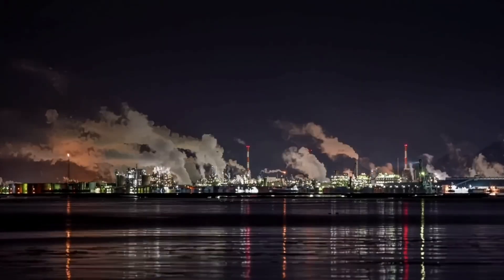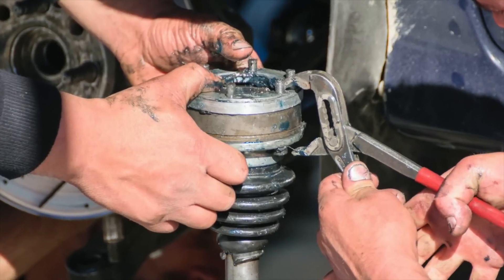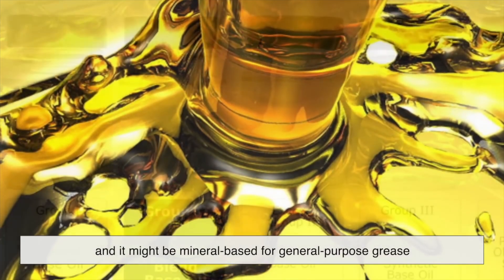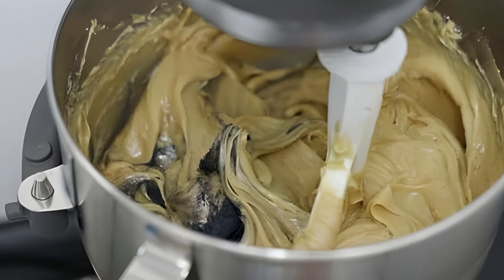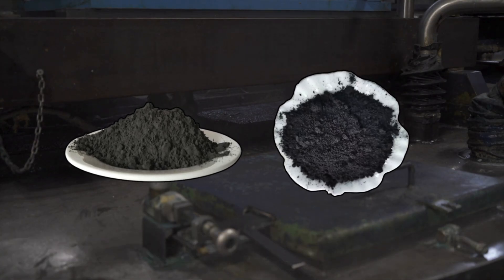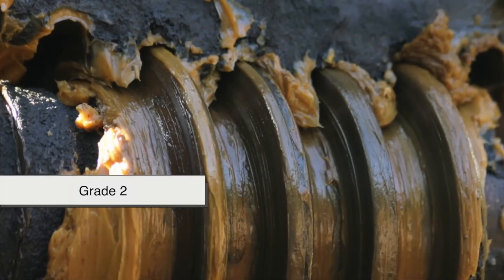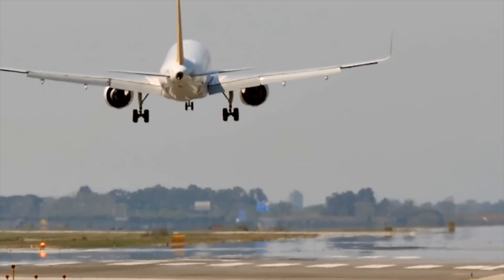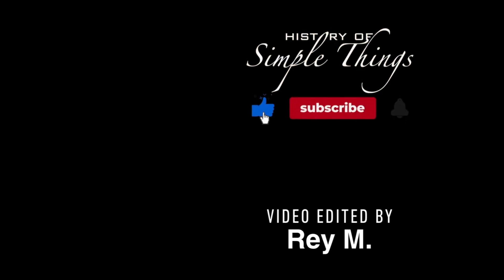How Is Industrial Grease Made?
Ever wondered what keeps massive machines from grinding to a halt? Industrial grease is the unsung hero behind countless gears, engines, and heavy-duty systems around the world. In this episode, we dive deep into what grease really is, how it's made, and why it's absolutely essential in modern industry.

From cooking up metallic soap in huge kettles to blending in high-performance additives, the process is way more fascinating than you might think. Stick around and discover the sticky science behind industrial grease!

Got a topic you want us to cover? Drop it in the comments or tag us with your question!

📌 Timestamps
00:00 – Intro
01:06 – What Exactly Is Industrial Grease?
01:58 – Starting the Grease-Making Process
03:22 – Cooking It at the Right Temperature
04:11 – Additives: The Secret Sauce
05:27 – Quality Testing and Consistency Checks
06:37 – Packaging and Distribution
07:08 – Why Grease Matters More Than You Think
07:46 – Outro